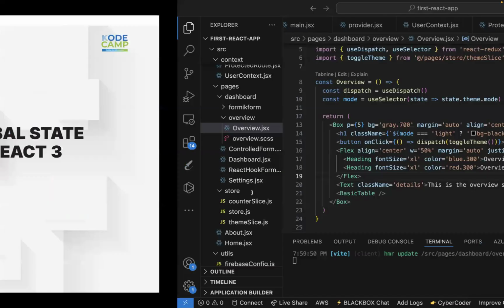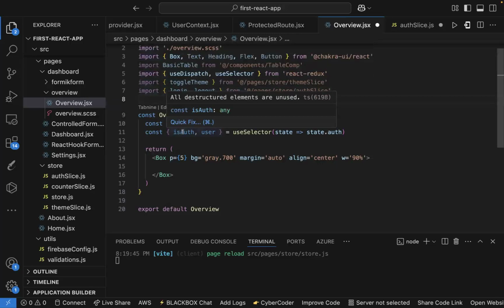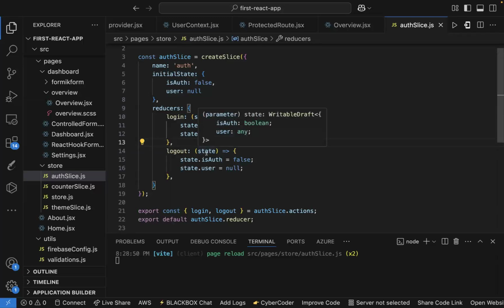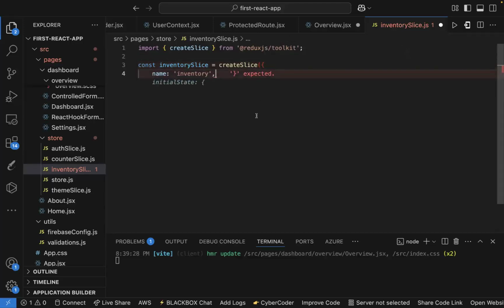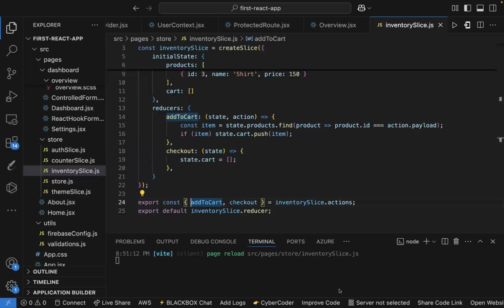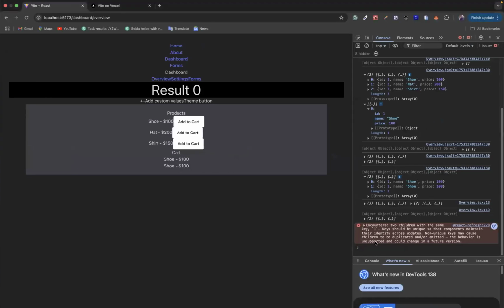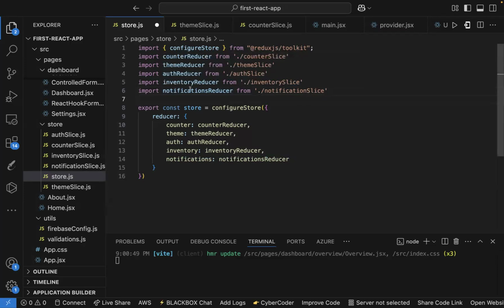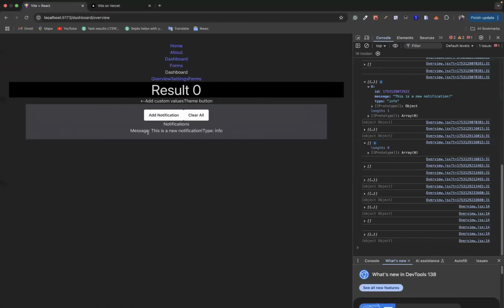KodeCamp 5.0 React Class 14 - Managing Global State with Redux in React Part 3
Managing Global State with Redux in React Part 3